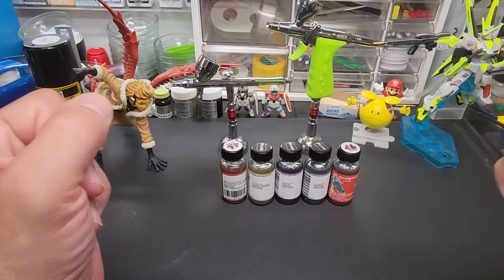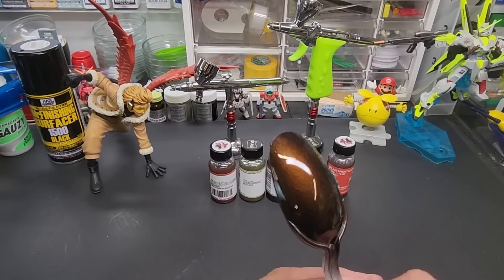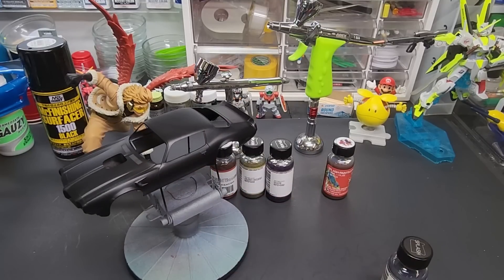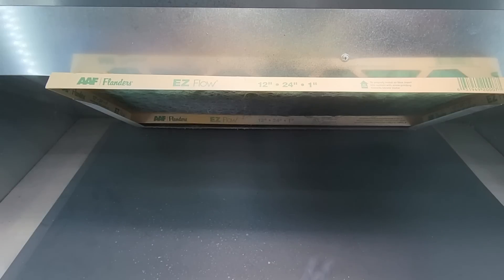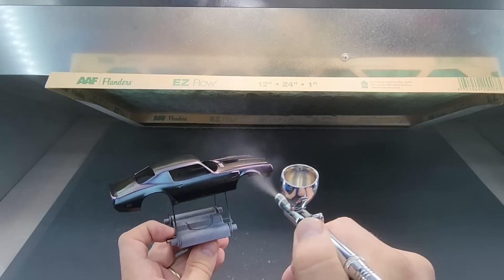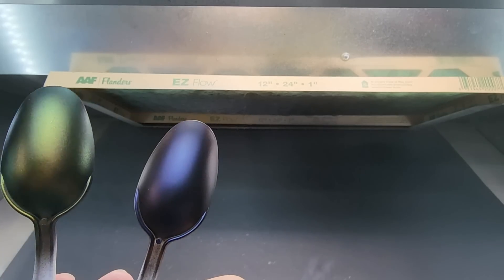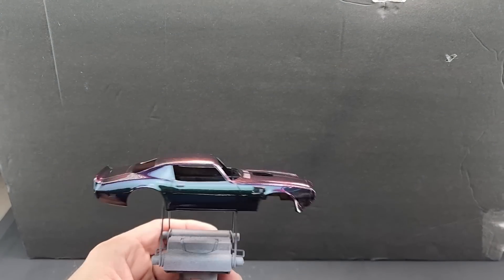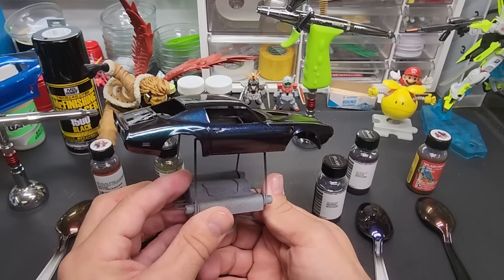Testing Splash Paints Color Shift Paints - Great Results